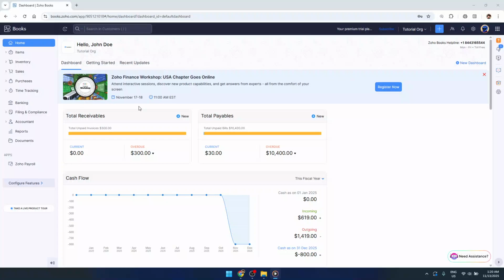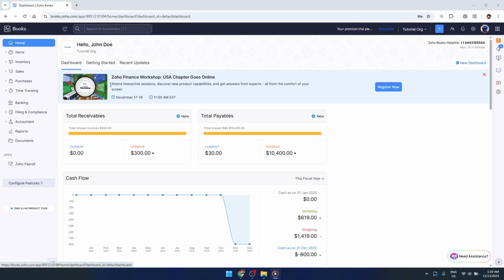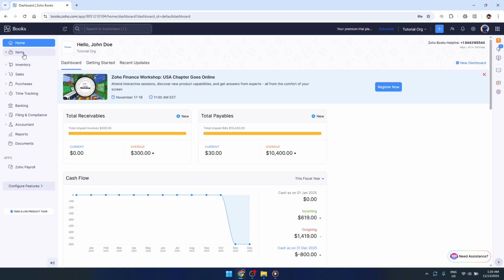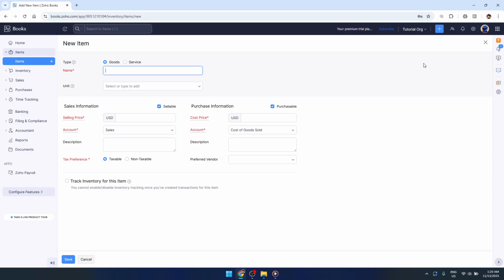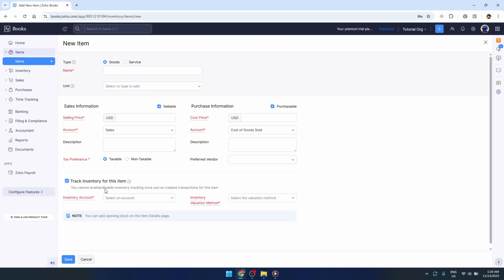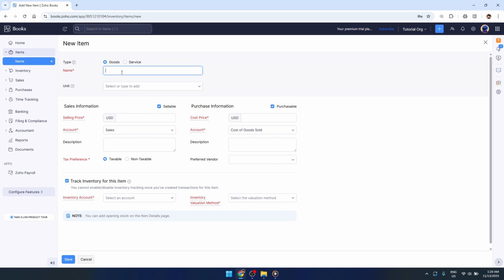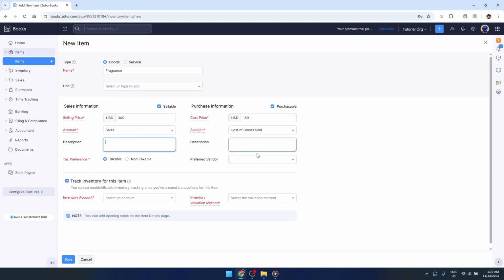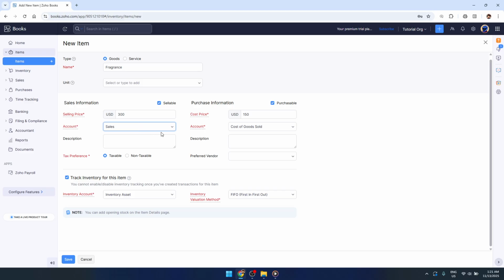How To Create An Item And Track Inventory In Zoho Books [2025 Guide]